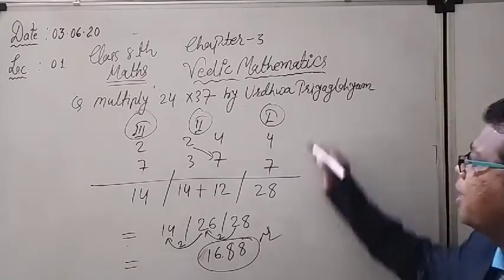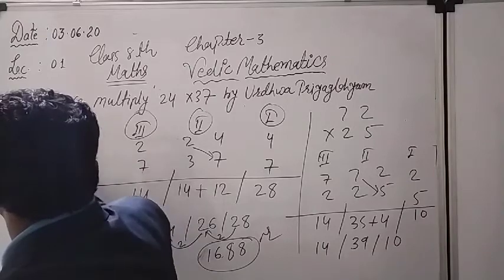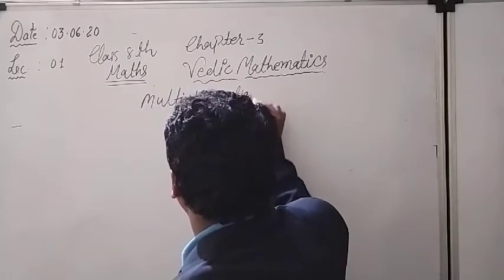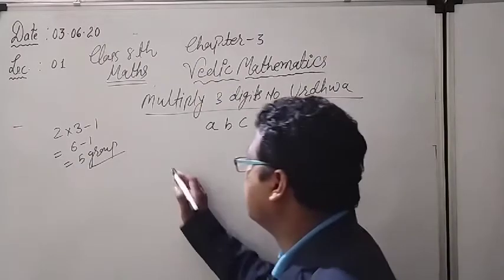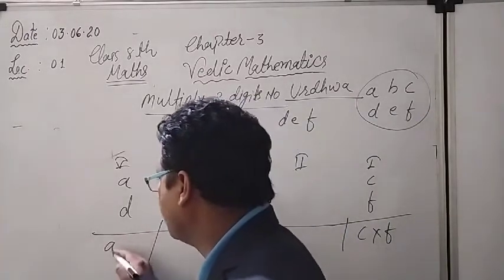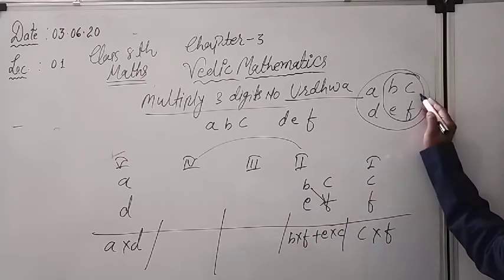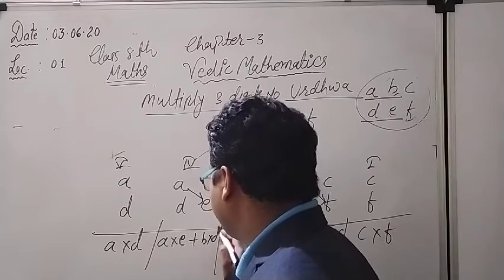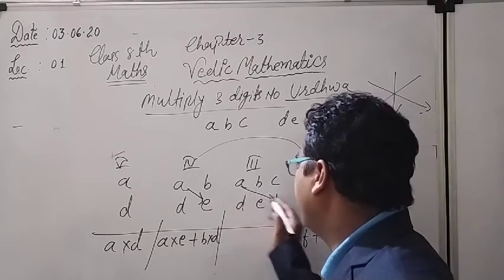Vedic Maths.2 Class VIII Urdhwa Triyagbhyam Method in English